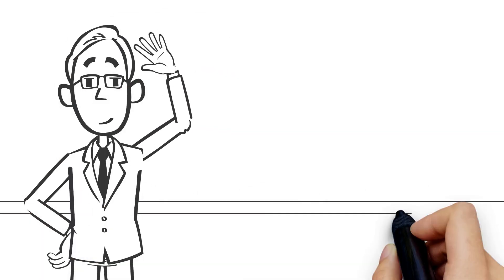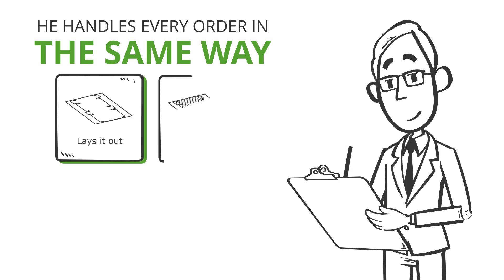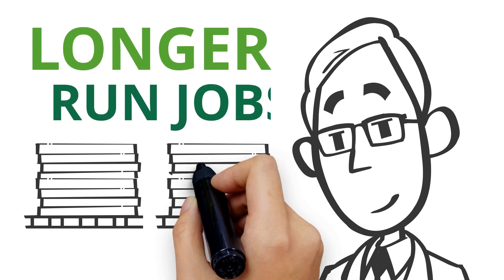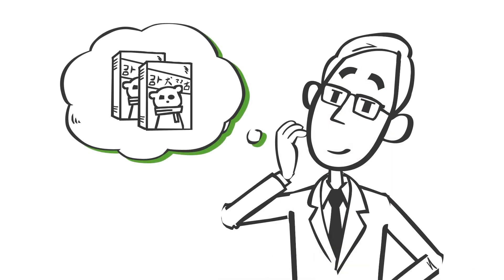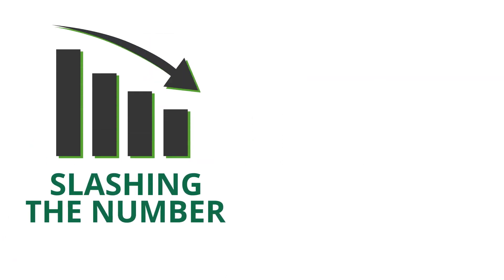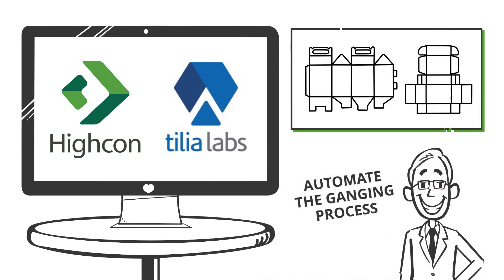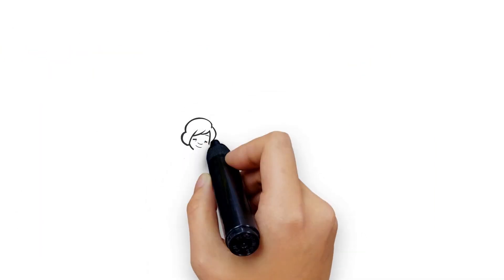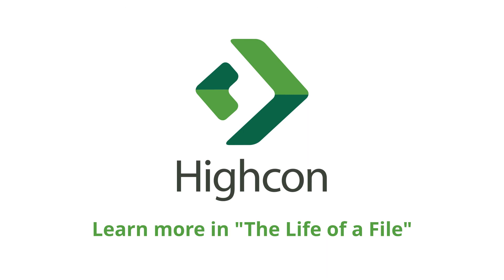Highcon Digital Manufacturing